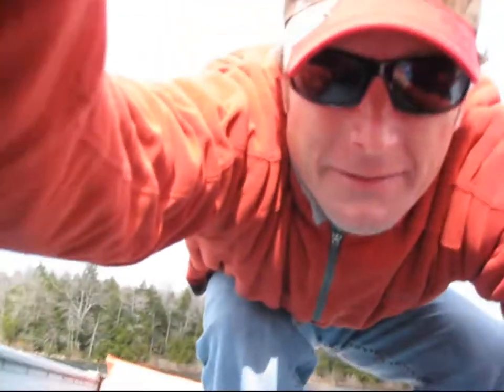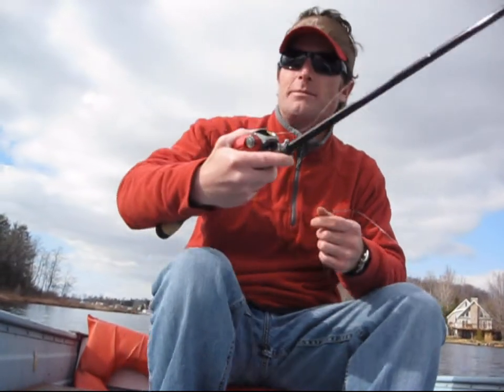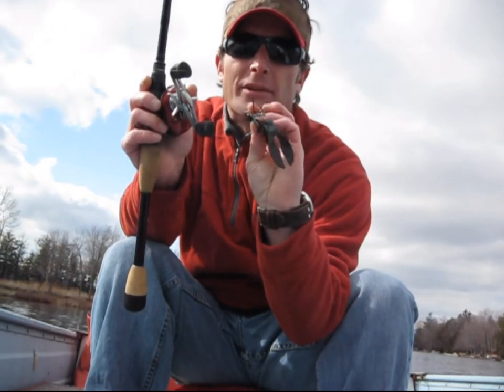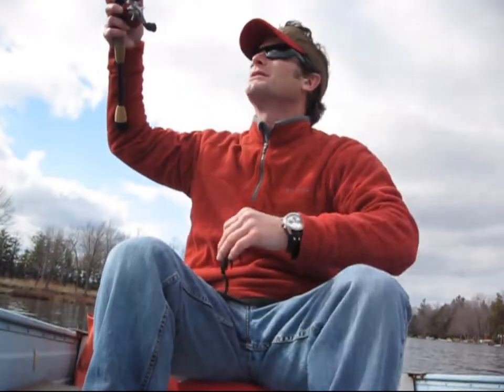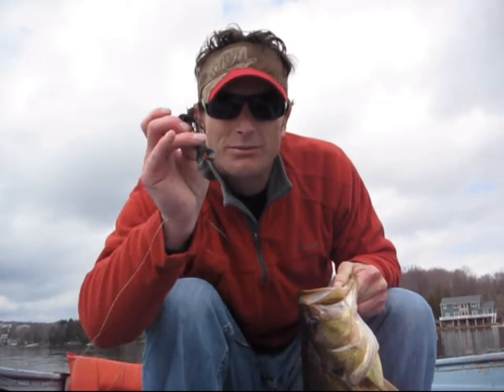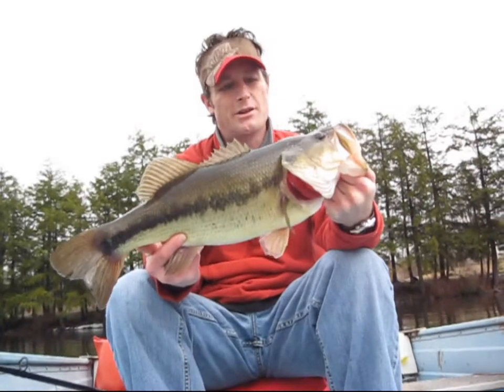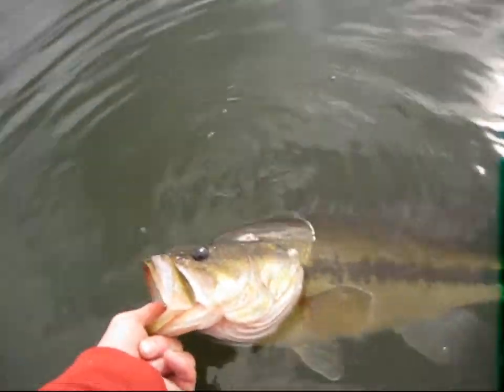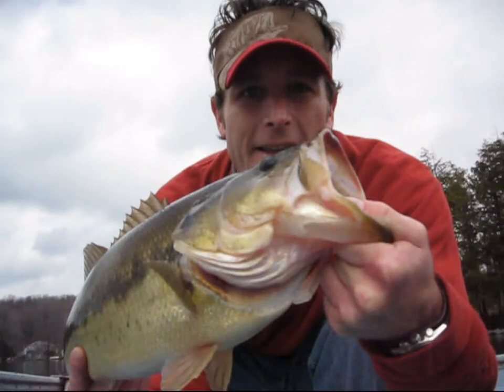ICE OUT WHOPPERS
A beautiful afternoon at the lake fishing for lunker bass. I caught a few pickerel on a jerk bait and one buck bass. I started casting Wacky Worms 1/4 ounce Smiling Fred black jig with a plastic chunk trailer and hooked a whopper.